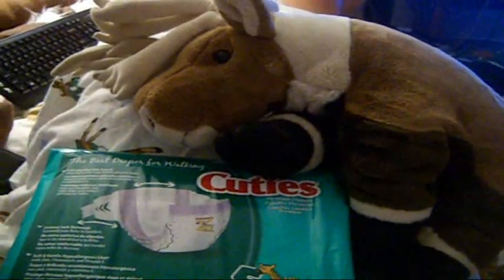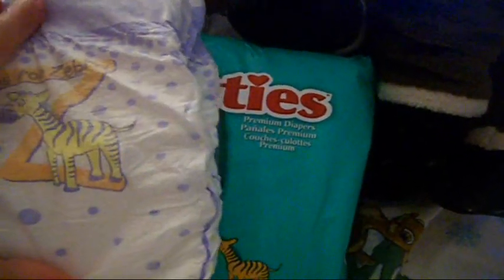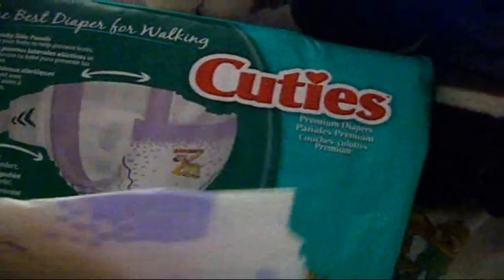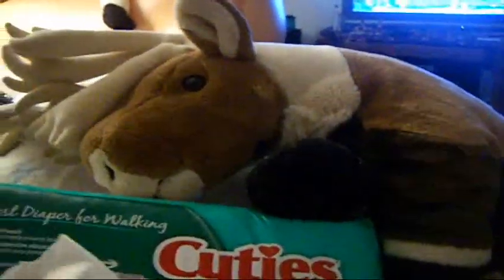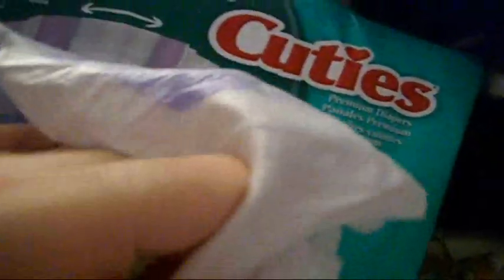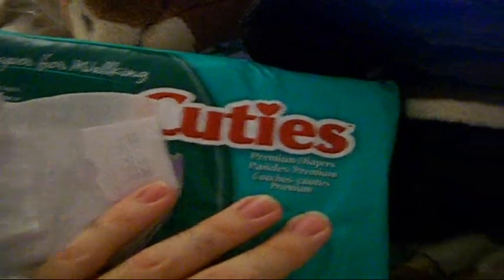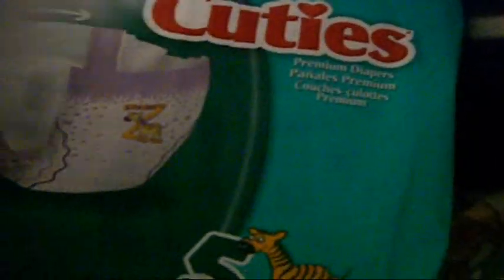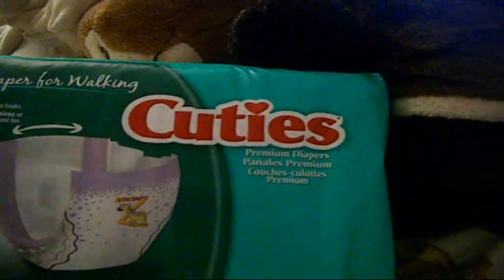Cuties Diapers - Zebra Print (size 5)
Very cute baby diapers, excellent for booster pads.